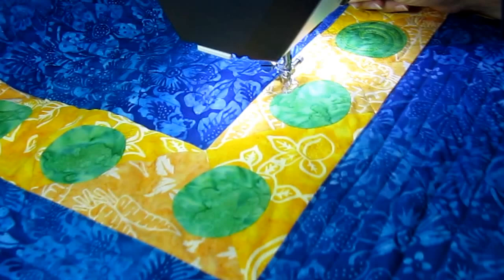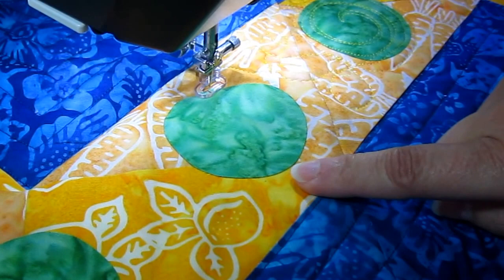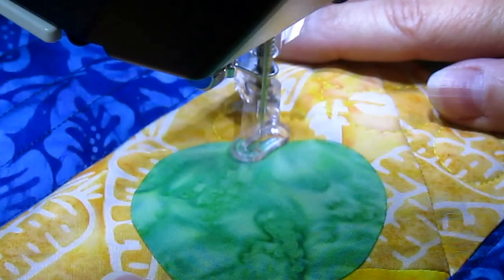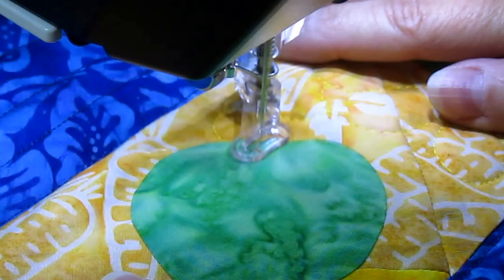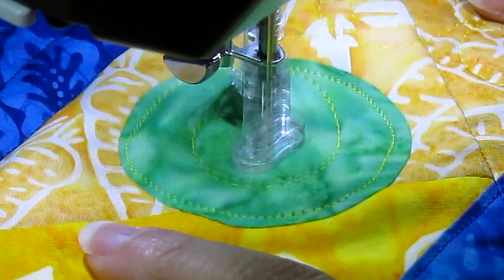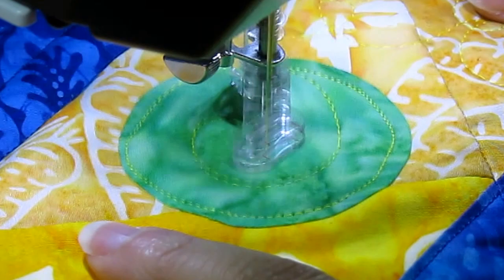Pat Sloan Freemotion appliqueing a shape that is fused to the quilt sandwich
Pat Sloan here showing you how I can Freemotion appliqueing a shape that is fused to the quilt sandwich.  I fused the shape after the quilt was pieced.  Basted the quilt and now I'll applique and quilt at the same time! I am using Aurifil 40 wt thread and the fabric is my "Eat Your Fruits and Veggies" designed by me for Moda.
Machine is a Janome 12000

The blog post about this quilt is Nov 19, 2012